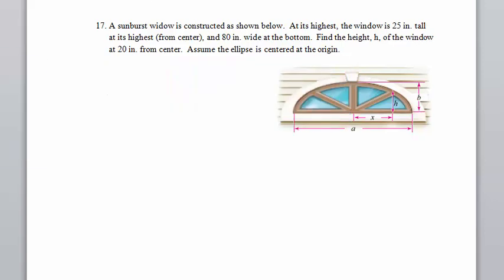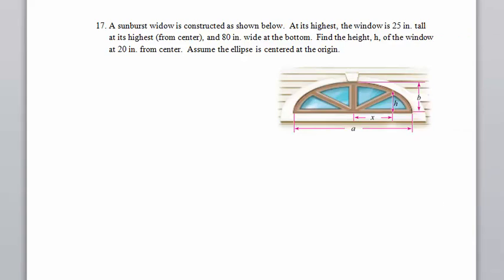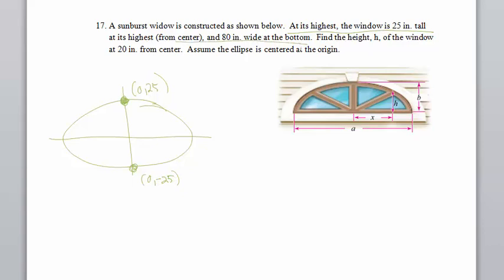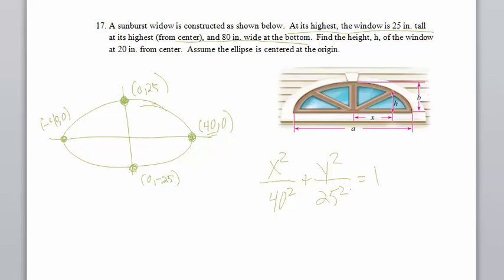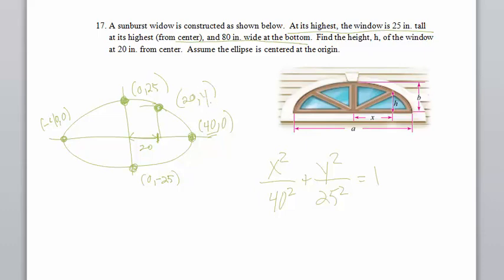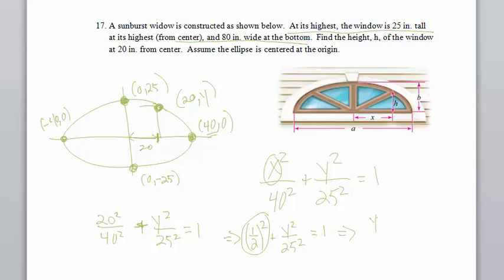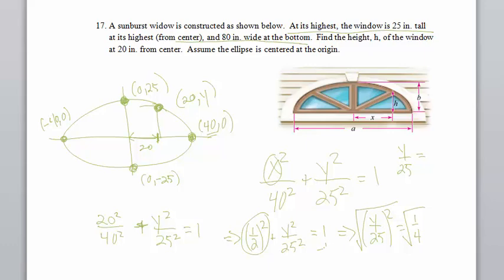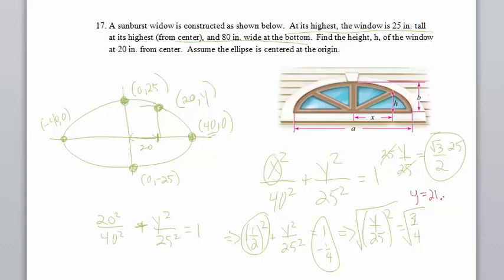ellipse application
ellipse